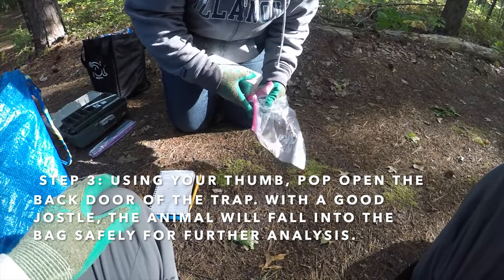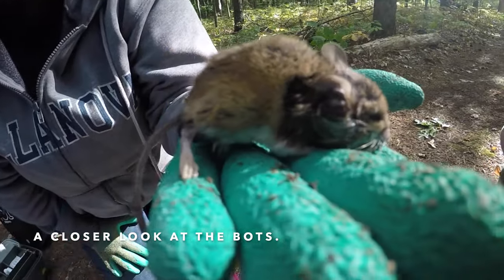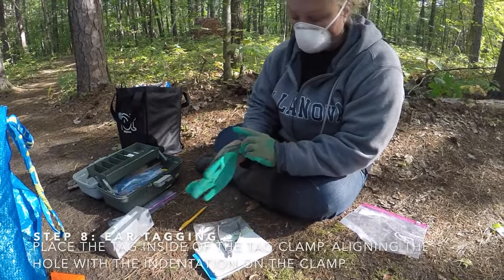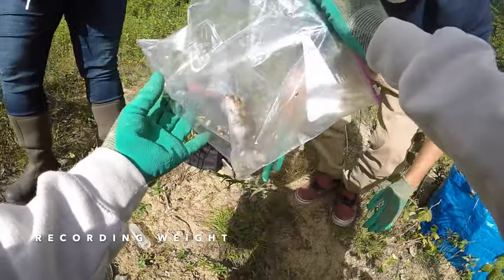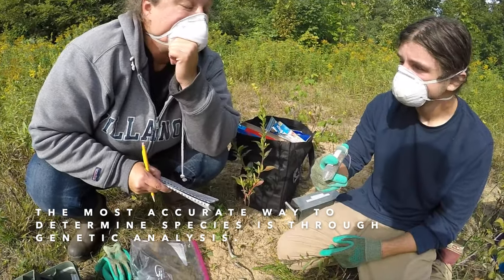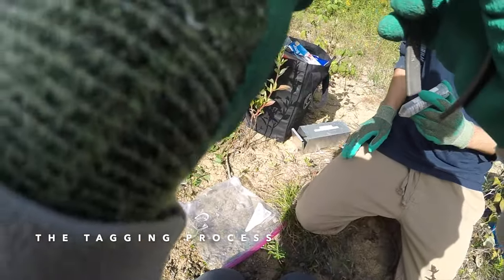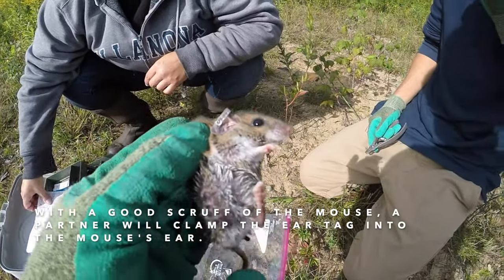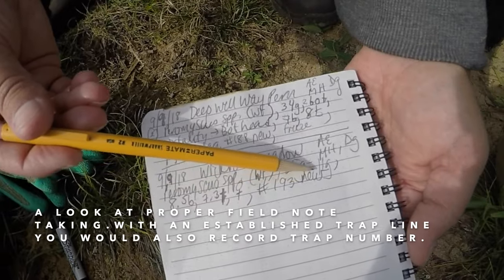Proper Small Mammal Handling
This video reviews the proper handling techniques for processing trapped small mammals. This introductory video shows two students handling mice for the first time and learning the ropes in preparation for their research project. This video, training, and subsequent research was overseen by Dr. Danielle Garneau of SUNY Plattsburgh's Center for Earth and Environmental Science. This research project was conducted as a part of Dr. Garneau's Wildlife Ecology and Management course. It is important to note that proper permits were obtained to trap and handle these animals. A proper Intended Animal Care and Use write-up was completed for this project and approved by Dr. Garneau and the university. Special thanks to Miner Institute in Chazy, NY for their support and partnership with SUNY Plattsburgh's Applied Environmental Science Program that gives students up-close, quality field experience and exposure.
NOTE: All trap fatalities from this 2-year study were preserved and used for further scientific learning.